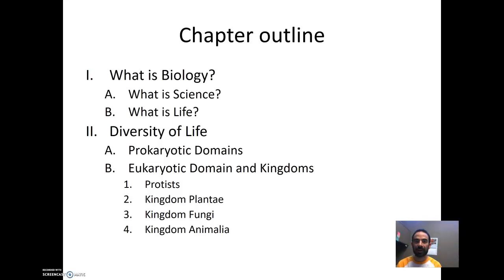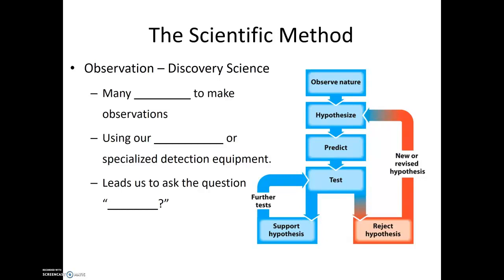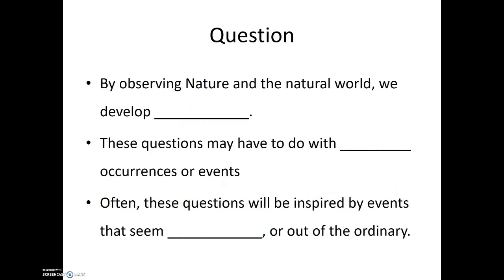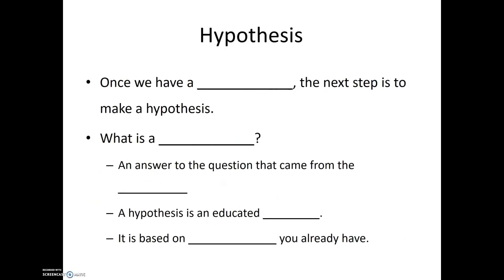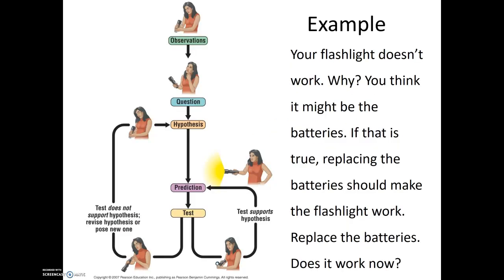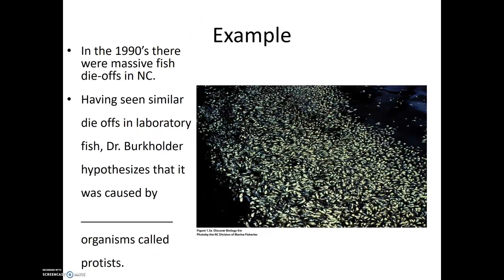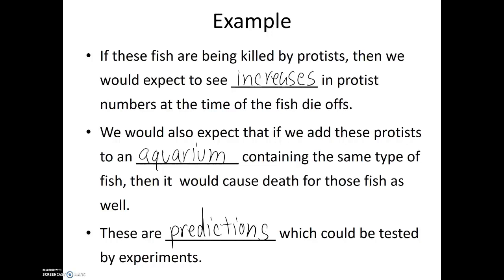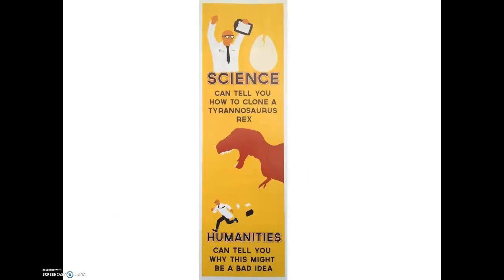The Scientific Method - 1.1 - Biol 189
The purpose of this video is to introduce the viewer to the concepts of science, the scientific method and its limits. Blank Lecture Notes available in three formats